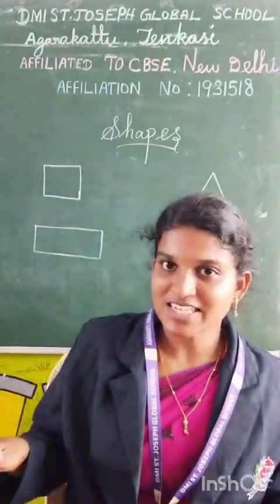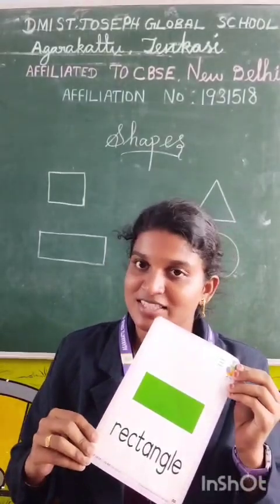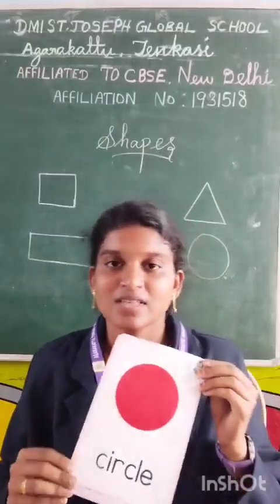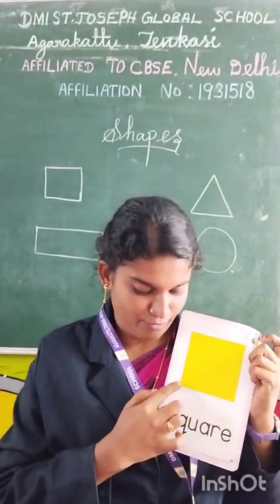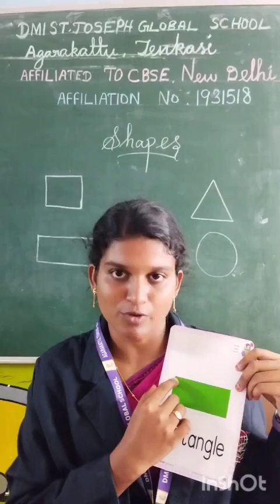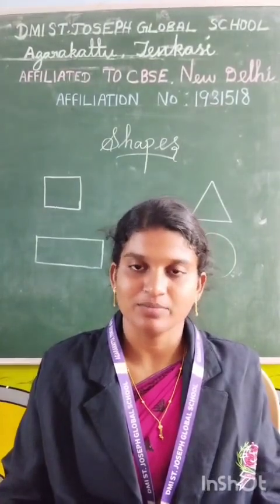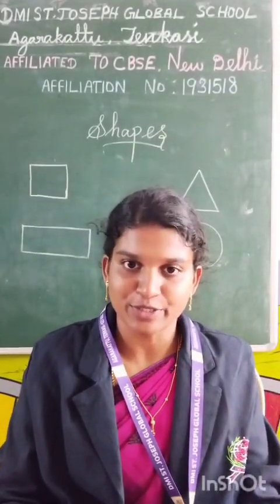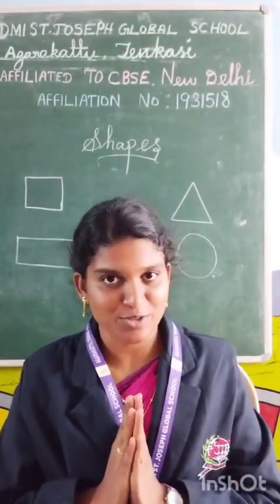Kindergarten - The Shapes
For kindergarten students, learning about shapes typically focuses on recognizing and naming basic 2D shapes. These include circles, squares, triangles, rectangles, and sometimes pentagons and hexagons. The goal is to help children understand these shapes' basic attributes, like the number of sides and corners, and how they appear in the world around them.